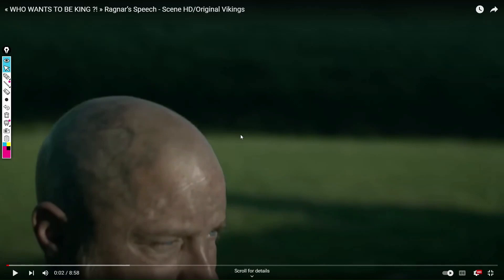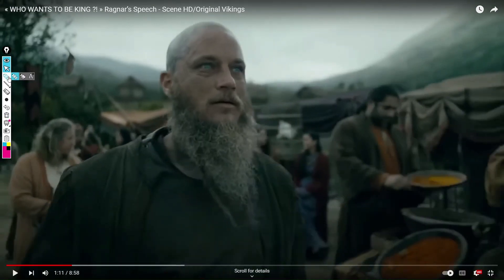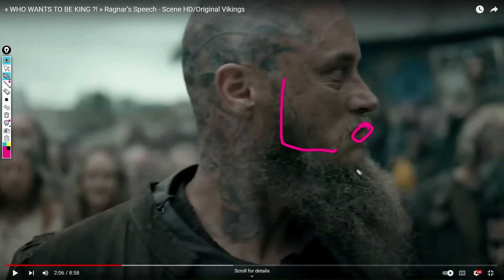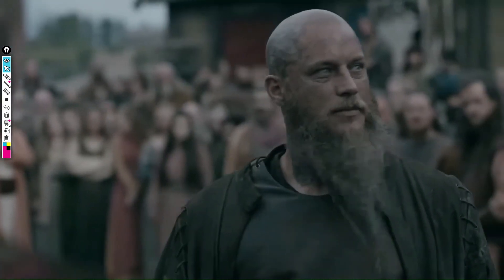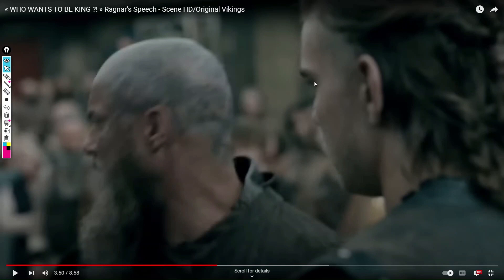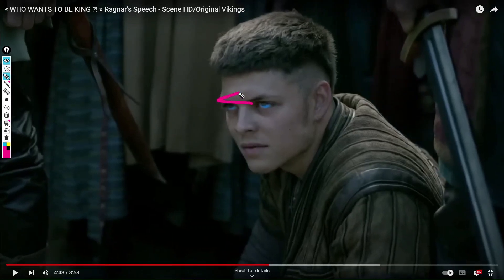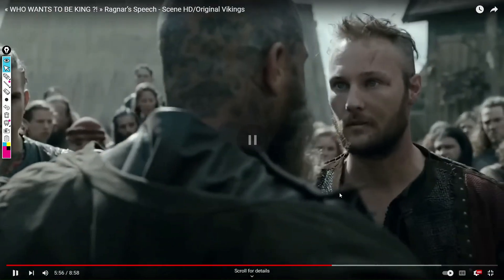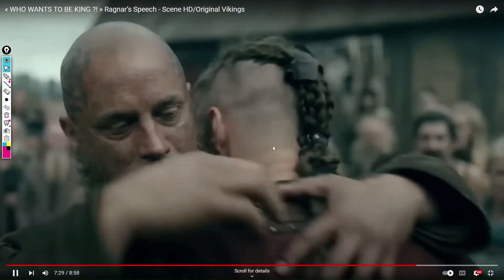Ragnar Body Language Analysis - Vikings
In this video I'll show you how to analyse Ragnar's body language.

Good day & Luck.